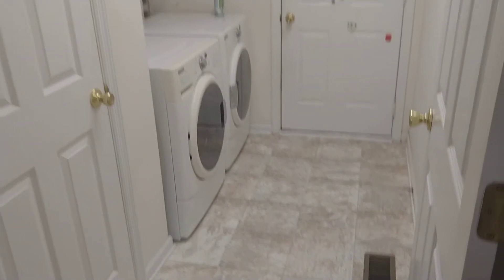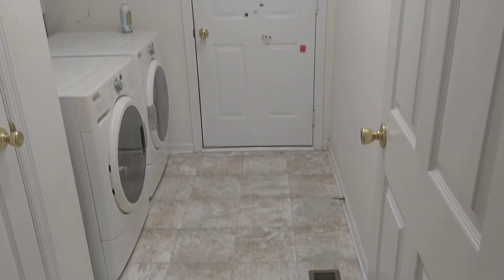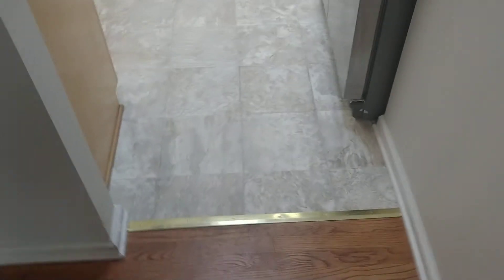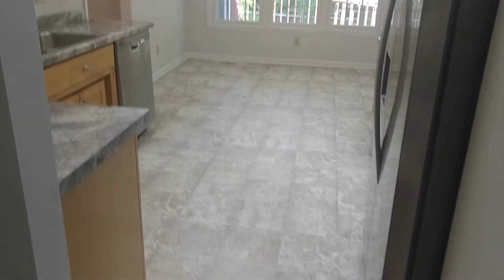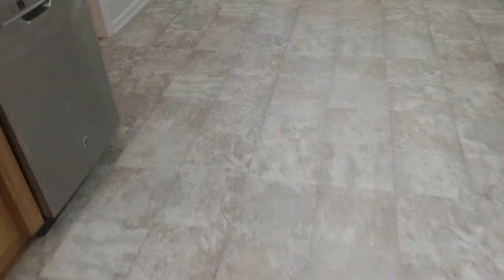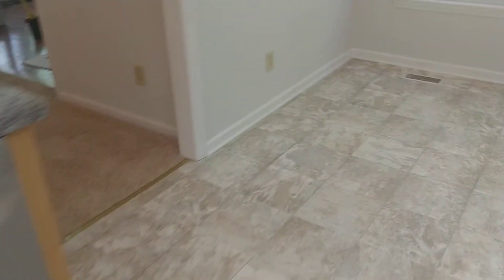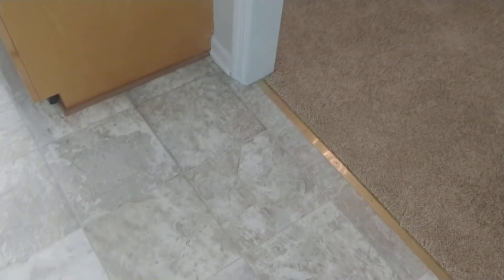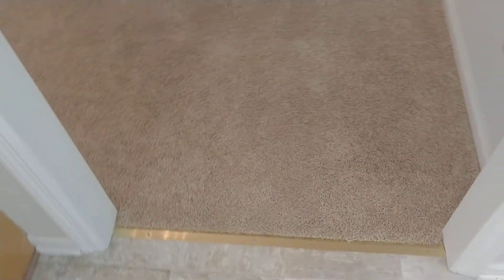S Pendleton for David & Krista